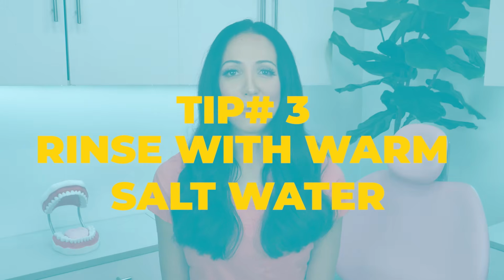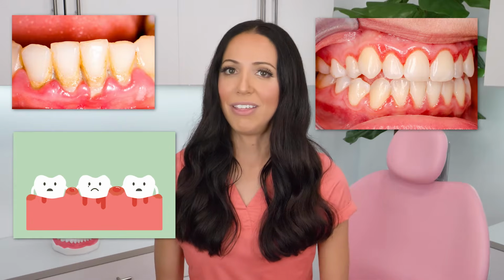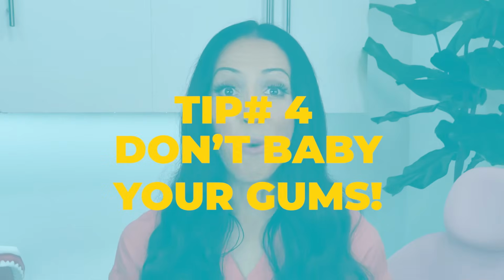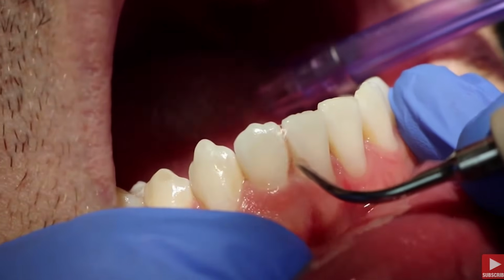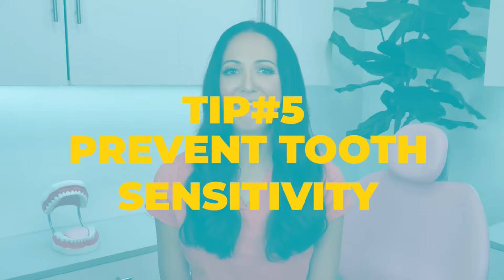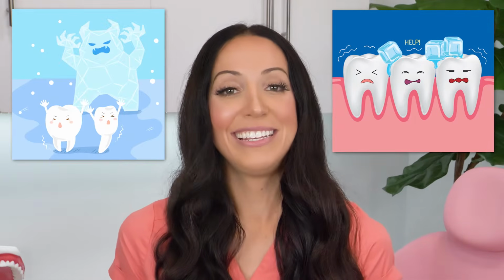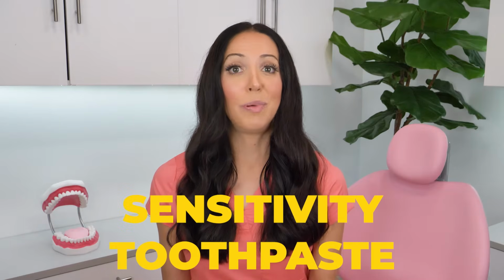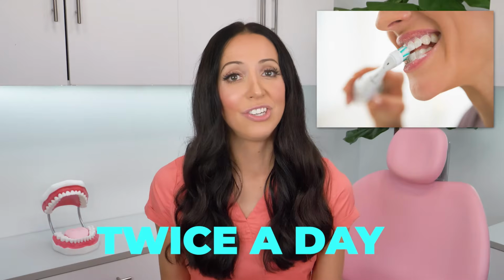Deep Teeth Cleaning Recovery Tips (How To Heal Fast)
Just had a deep cleaning?  A deep cleaning aka SRP aka scaling and root planing is very different from a regular, preventative teeth cleaning.  This video goes over the multiple tips and tricks on how to reduce inflammation, minimize discomfort, and how to heal fast!

▶ PRODUCTS MENTIONED:
∙WATER FLOSSER:
***please note I'm a BURST ambassador :)

∙TONGUE SCRAPER:
Orabrush Tongue Scraper

Always seek the advice of your dentist or other qualified health provider with any questions you may have regarding a medical or dental condition. Never disregard professional medical advice or delay in seeking it because of something you have heard or seen on social media.***